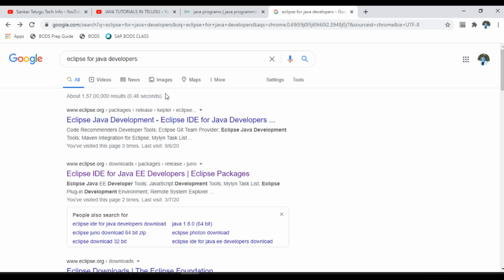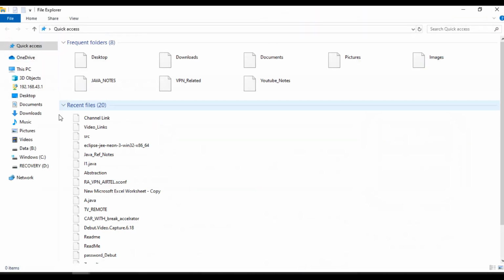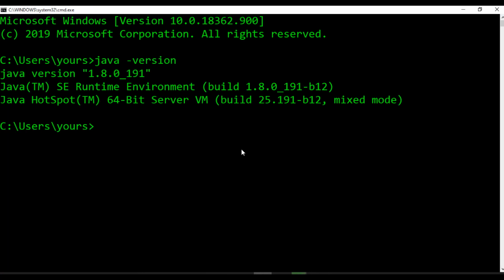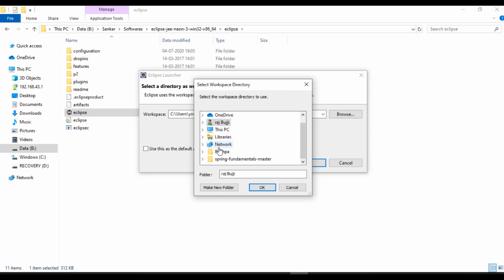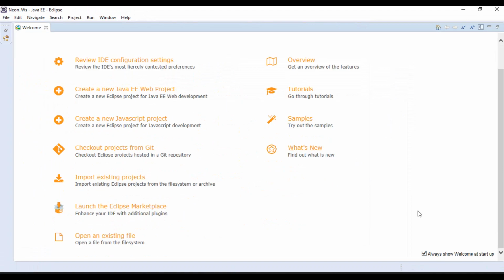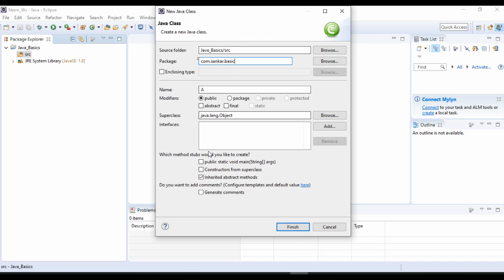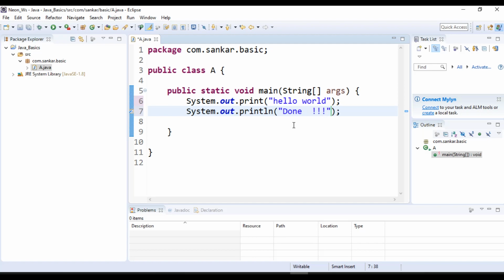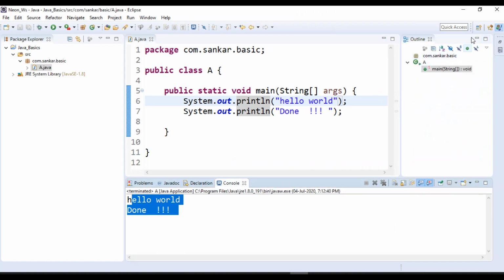🔴Eclipse for Java Developers | Download Eclipse And Install in Any System | Hello World Java program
In this video, I showed where to download and how to install Eclipse IDE for Java EE Developers.
With a Hello World Program with output using Eclipse IDE.

Topics Covered
0:00 Introduction
0:40 lastest Versions
02:00 Download begins
3:00 java version checking
4:00 Installation begins
4:30 Workspace location creation
6:10 Eclipse Welcome page
6:35 Java project Creation
7:30 class creation in Eclipse
9:40 Save files in Eclipse
10:30 Run java Application
11:08 Output